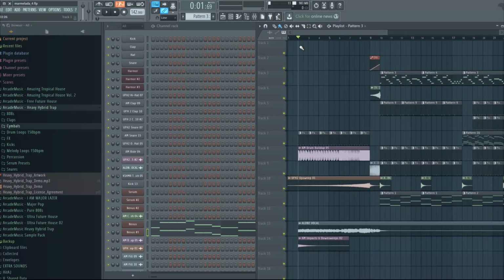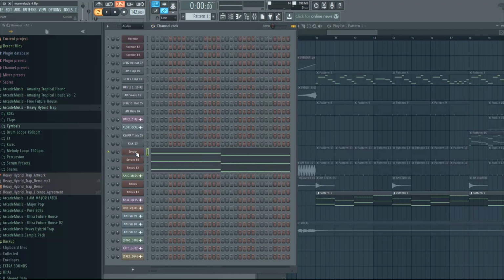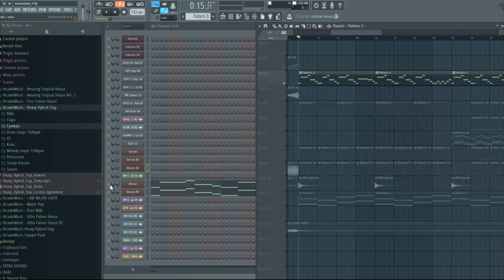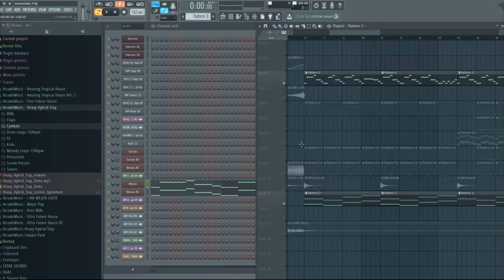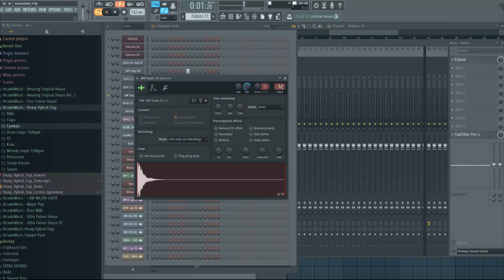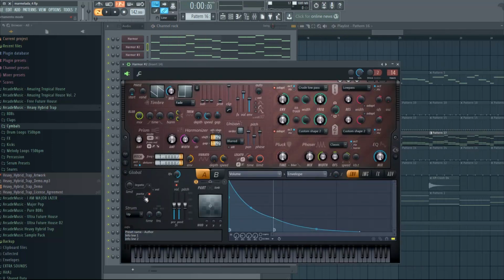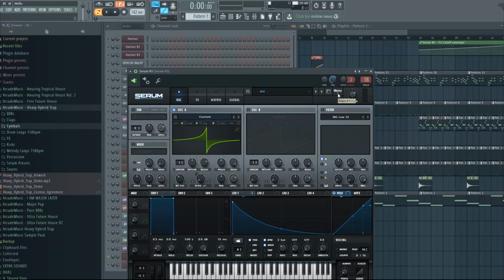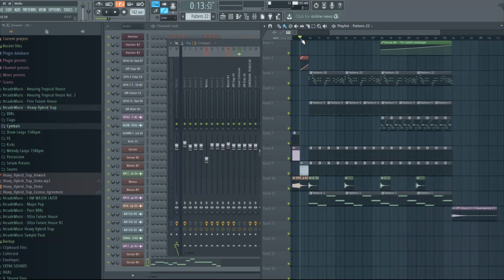HOW TO MAKE MUSIC LIKE "MARSHMELLO"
In this tutorial I am going to show you how to make music like Marshmello in FL Studio. I set up 2 projects to demostrate it on. You can also download and study the projects on your own for free.